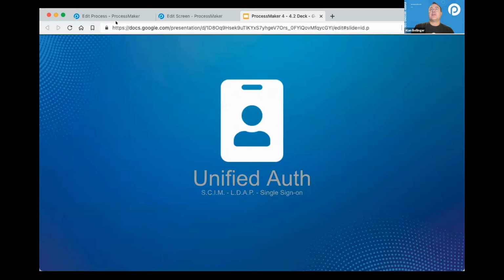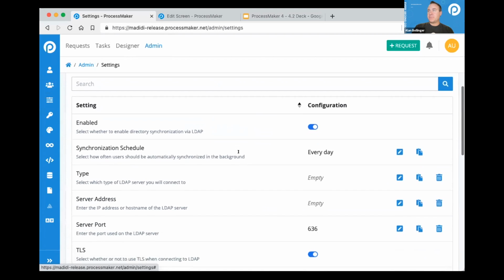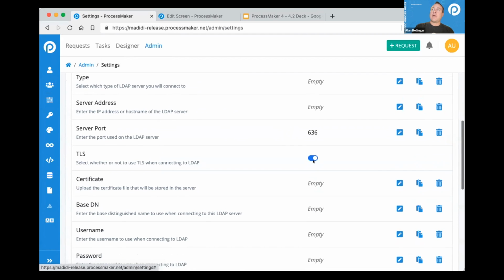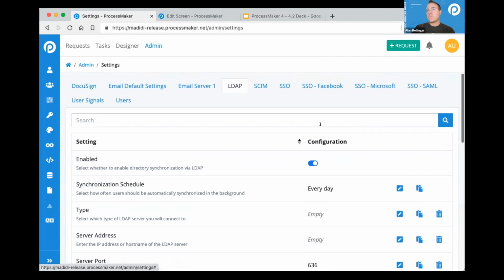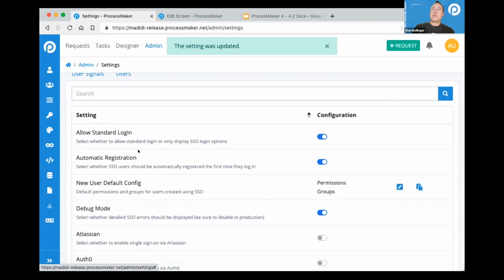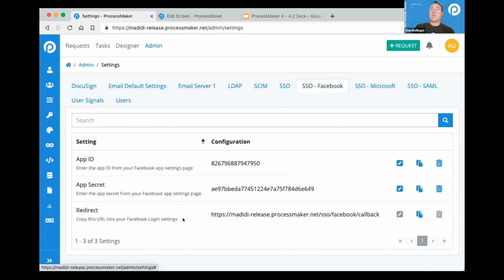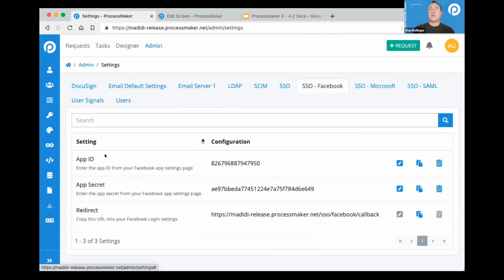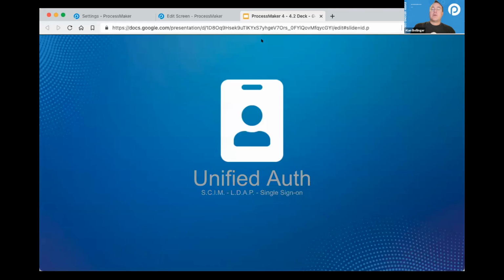Unified Authentications with ProcessMaker 4 2